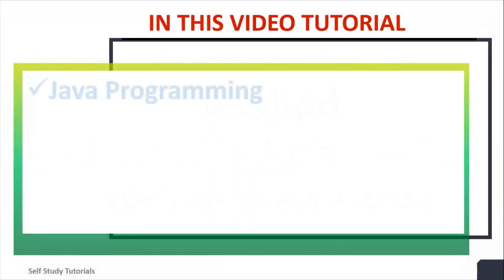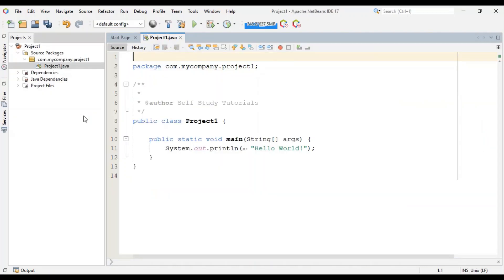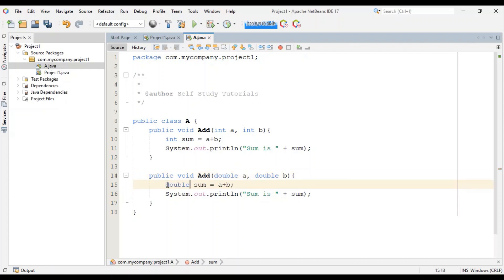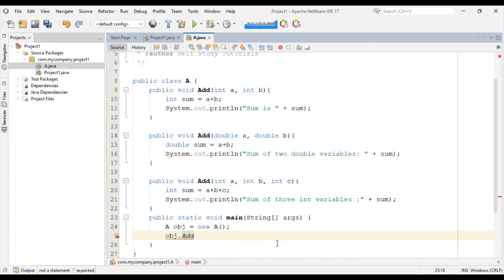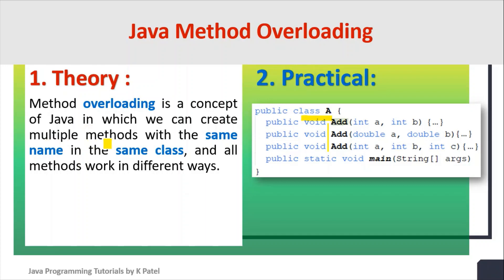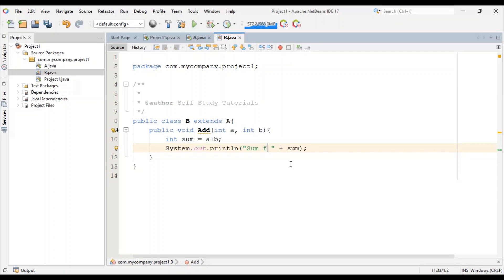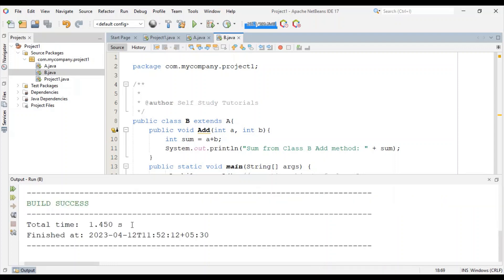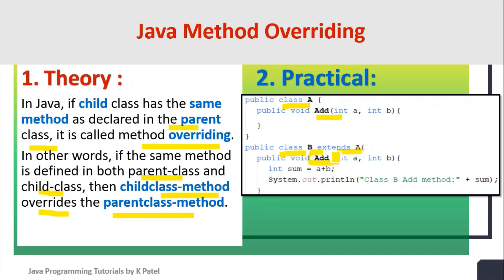Java Method Overloading and Overriding with Examples | Java Polymorphism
This video tutorial covers Java Programming Method Overloading and Overriding concepts with very easy to Learn Examples.